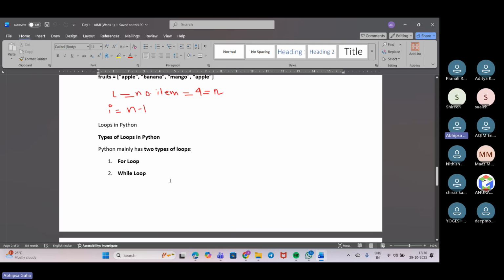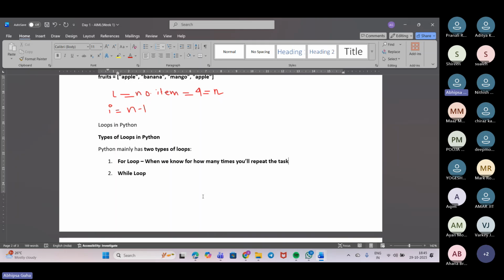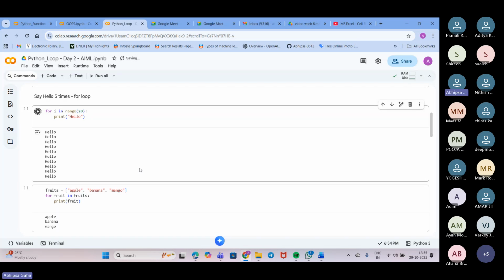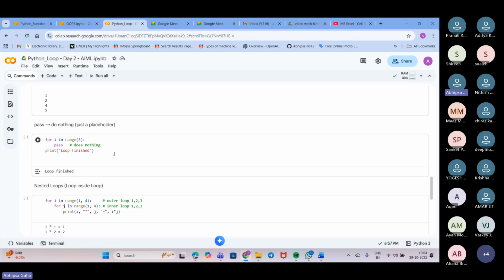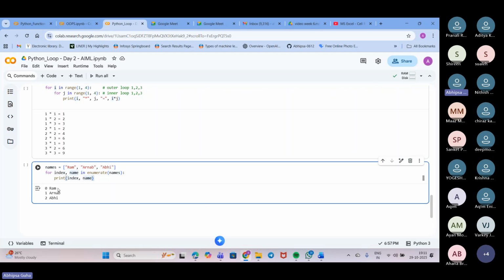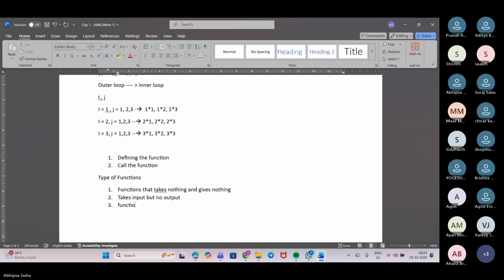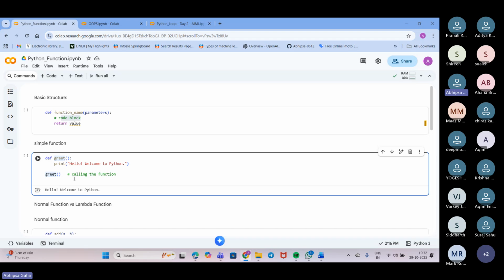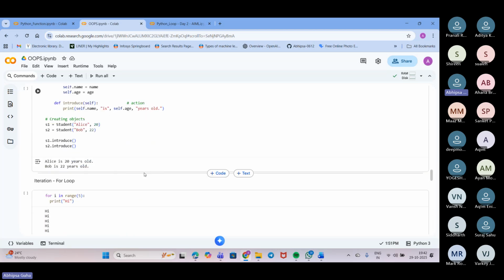internship program is designed to provide students and prof. with IR exposure and hands-on exp.